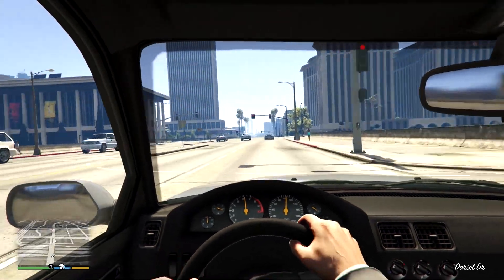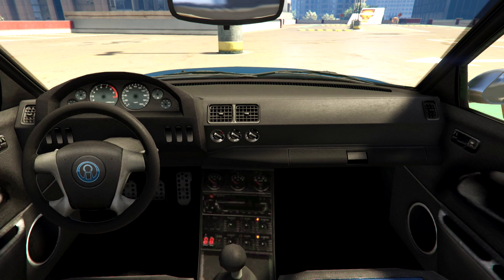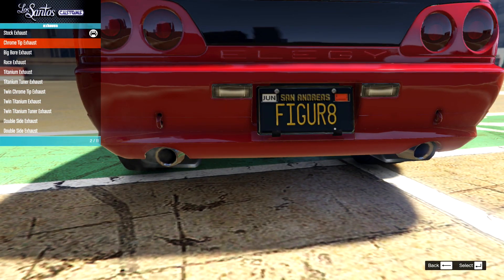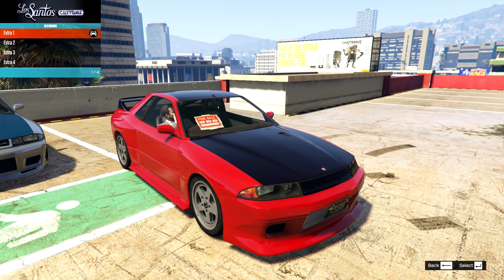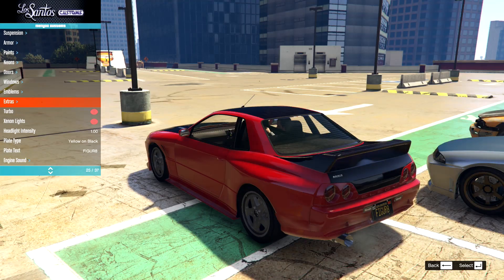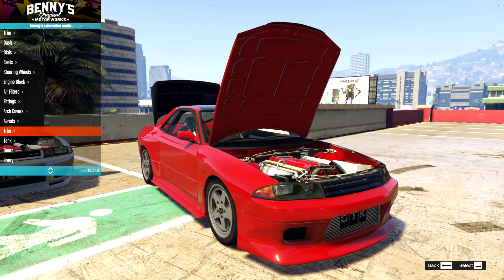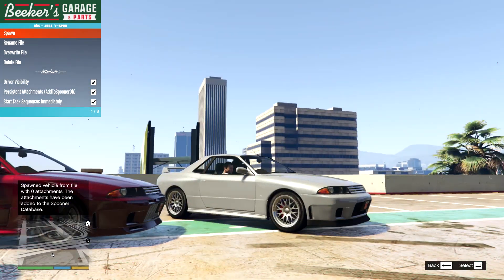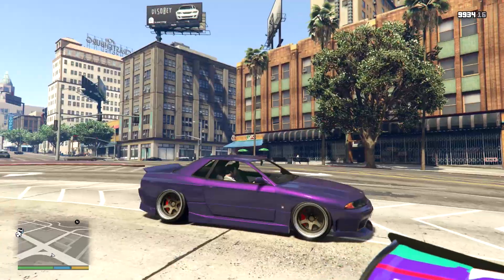🔰 THE JDM RHD ELEGY RETRO IMPORT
PURE RHD GOODNESS! This Lore Friendly GTA 5 Mod adds a JDM Elegy RH5 IMPORT edition of the Elegy Retro Custom into to GTA V. Rockstar should have done this!